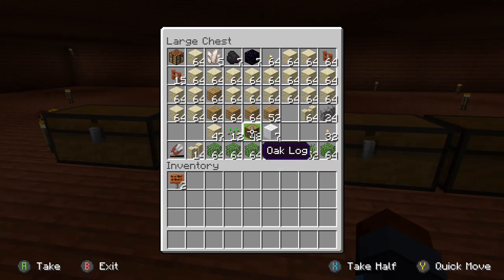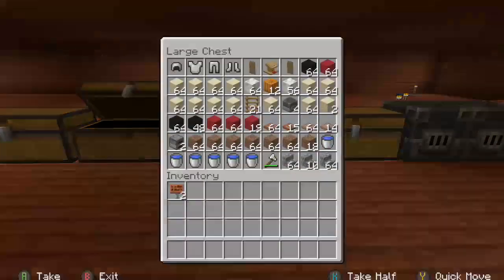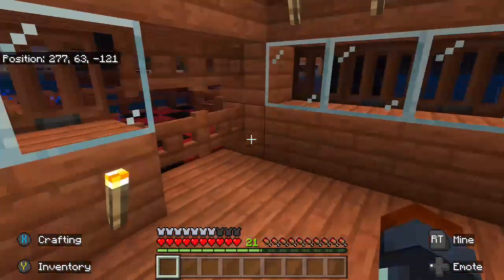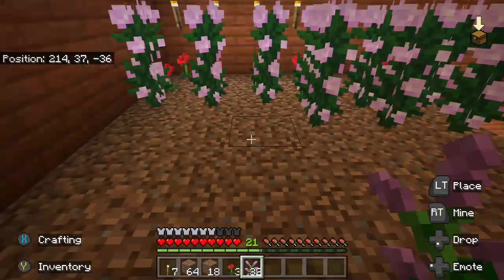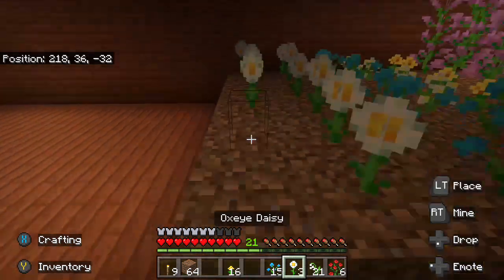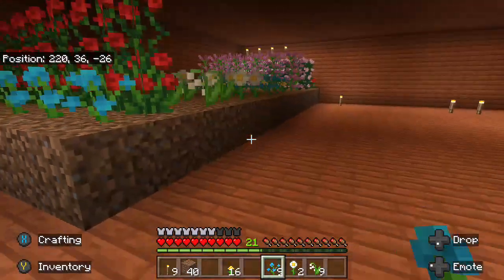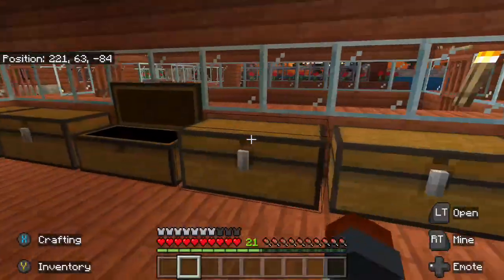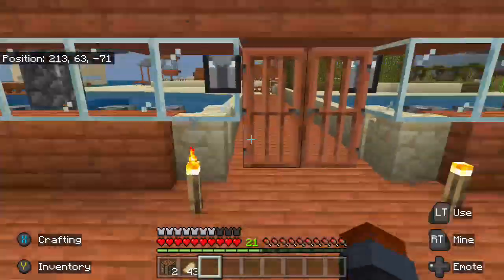Minecraft Rebirth:- (Eps.1) #28 "Flower Garden"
Zack here again with another one! I hope you guys enjoyed this episode and Just a quick reminder!
Minecraft Rebirth season 1 is unfortunately coming to an end in less than 2 weeks! Haha..

Purchase a channel membership for as cheap as $3.99 a month! 🙏🏻 And the highest they go is only $19.99 a month!!! Choose wisely